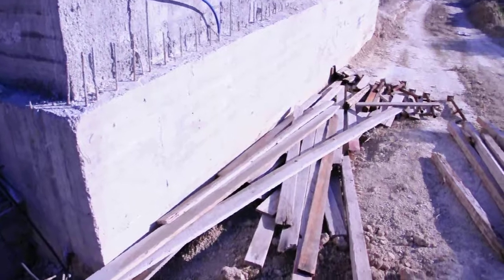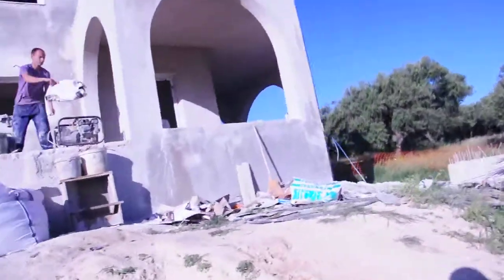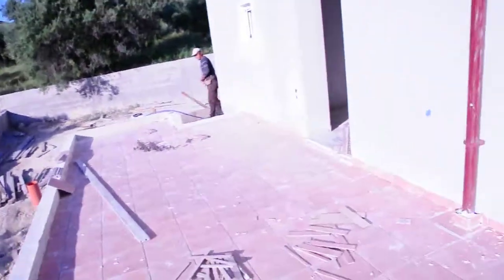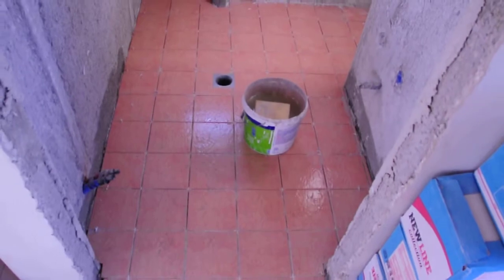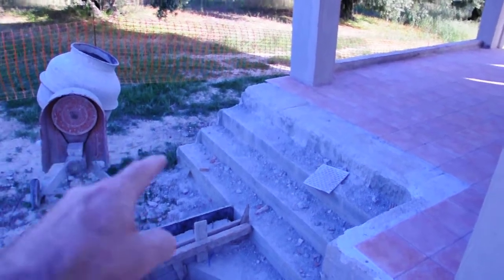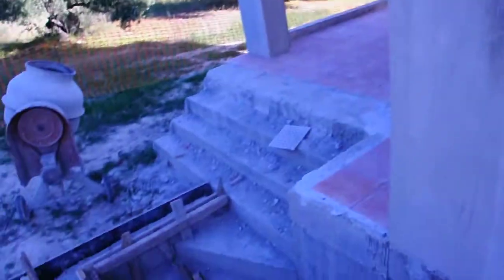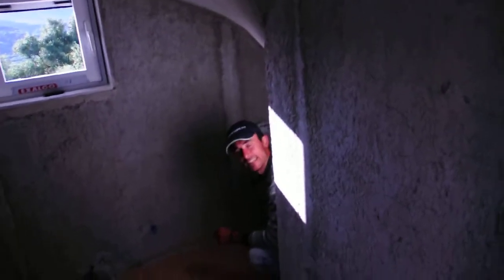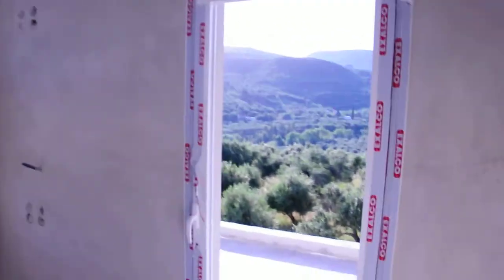Villa Koukouvayia History: Construction 2012-0426